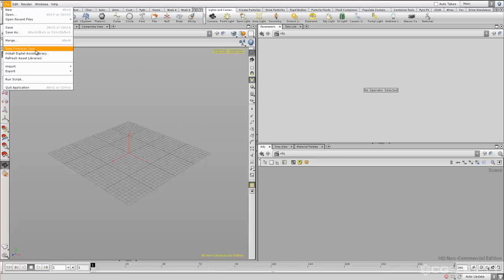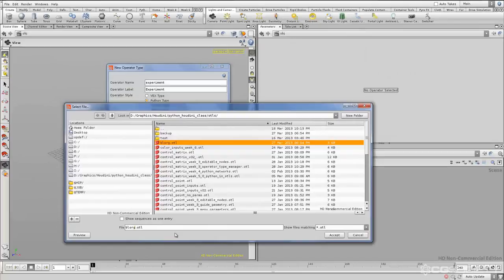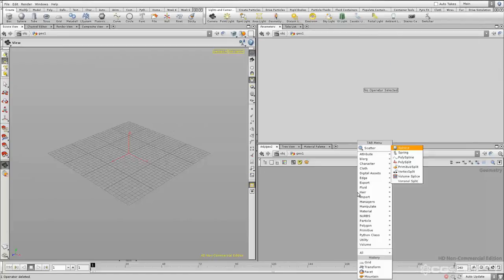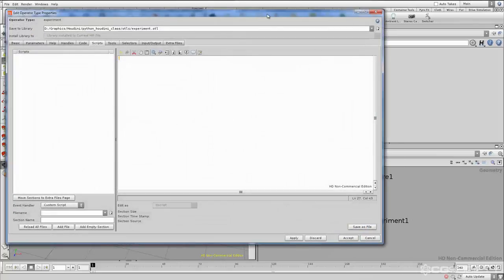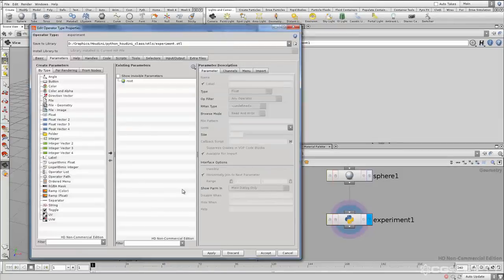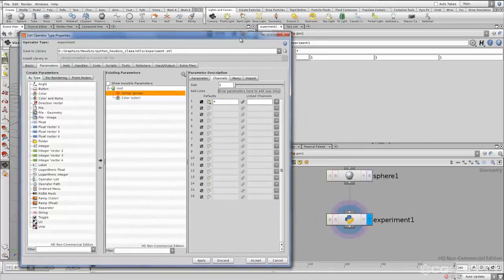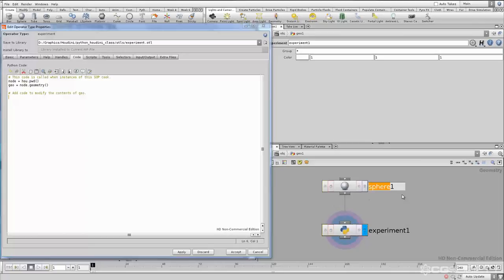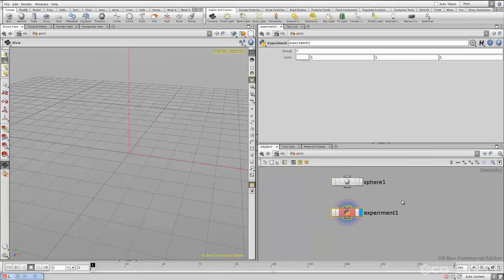28 Creating Python SOPs